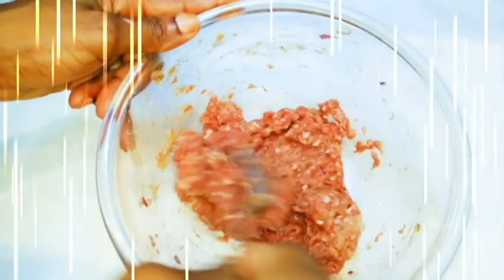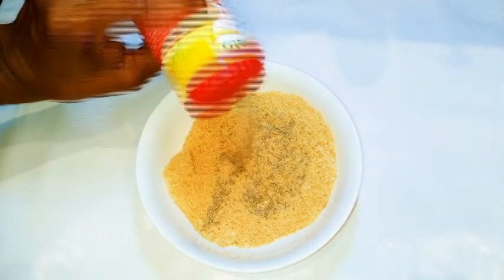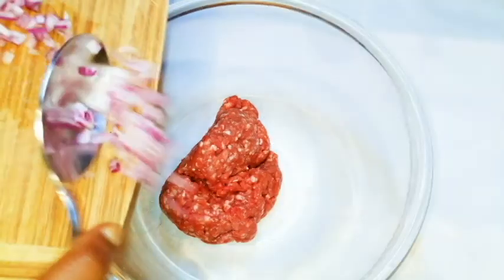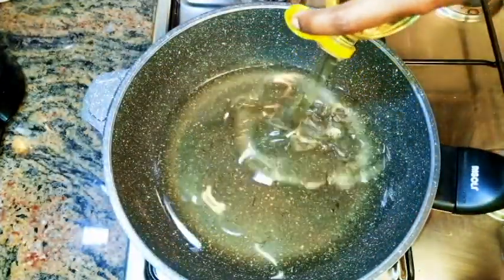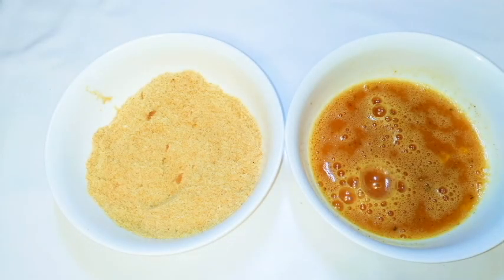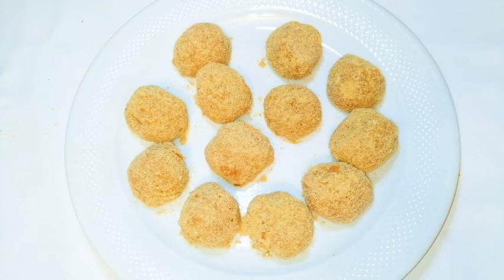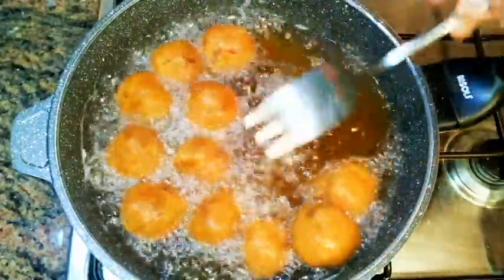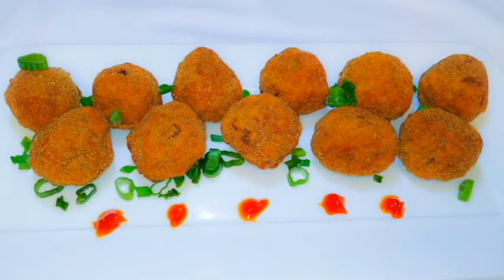Let's Make Some Crunchy Meatballs For Lunch.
these meatballs are so easy to make and they're so crunchy and tasty he can't seem very handy especially if you are expecting visitors.